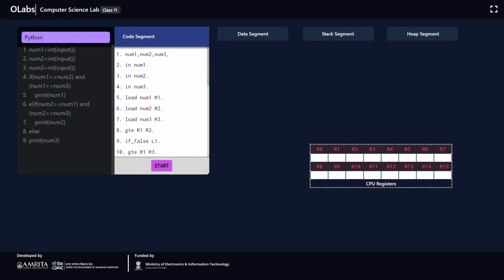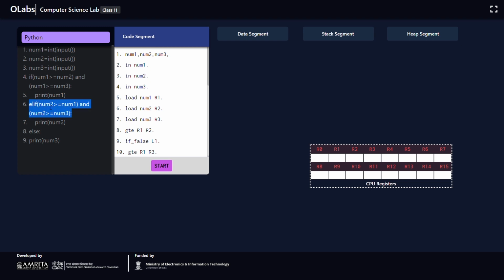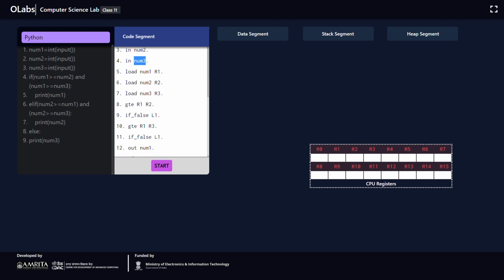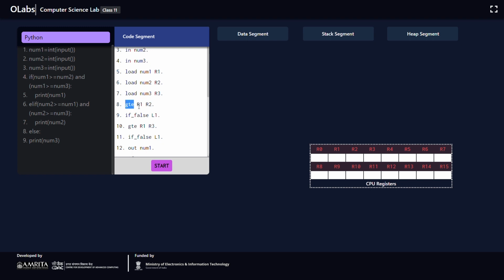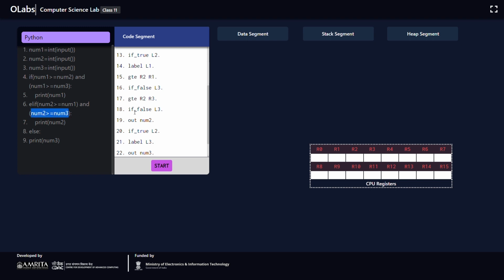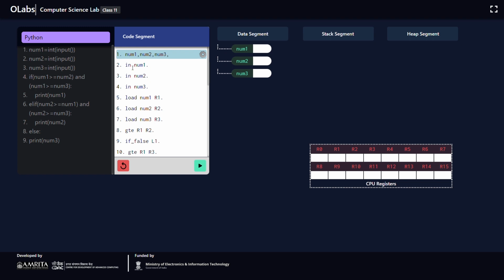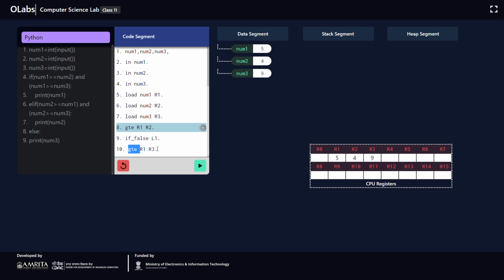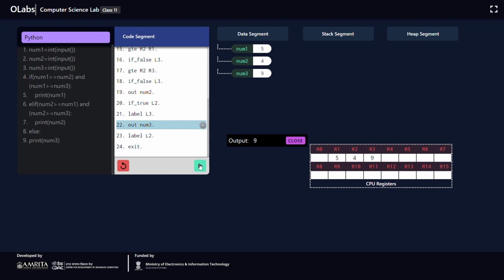Prime or Not